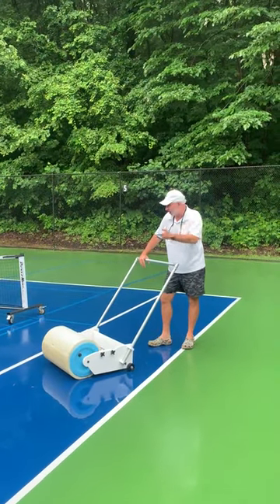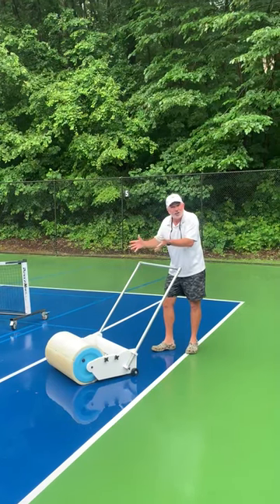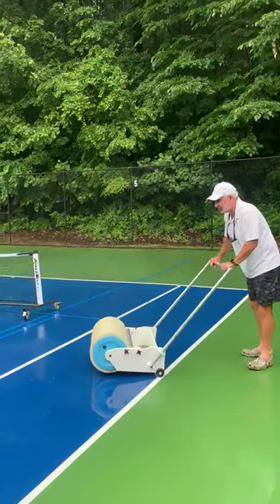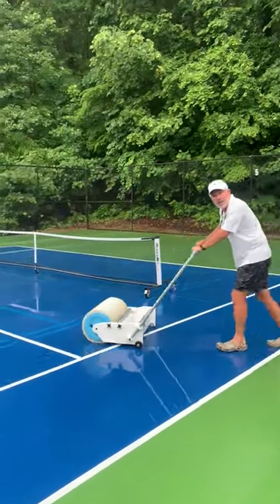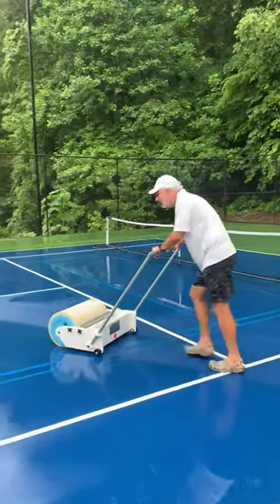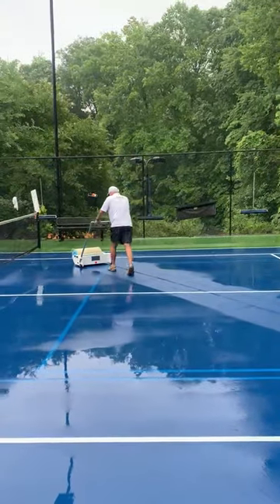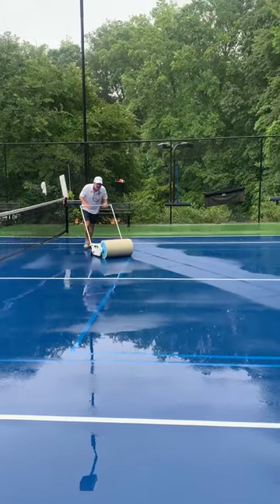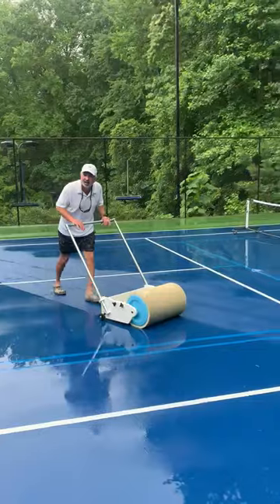Pickleball court drying in action.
Raller Roller 1000 used to dry pickleball court in 15 minutes.